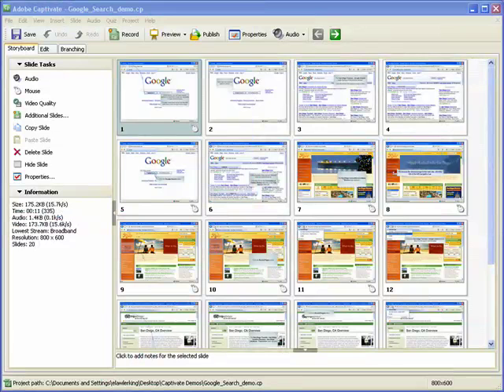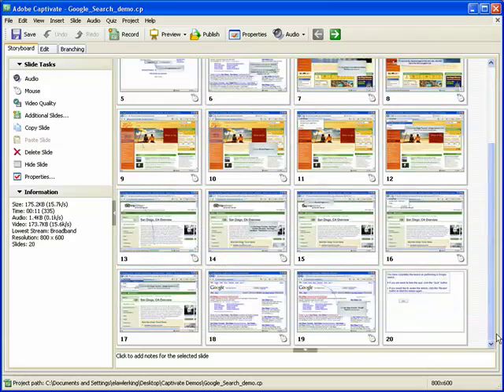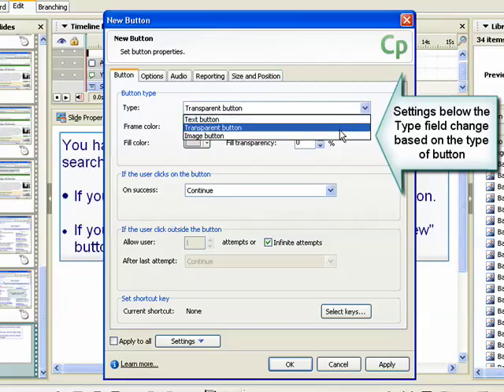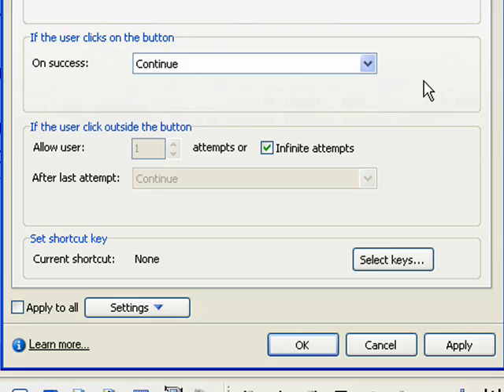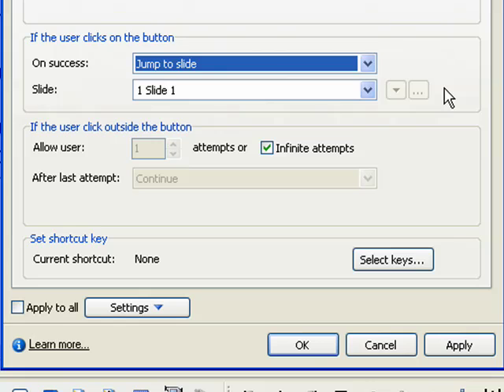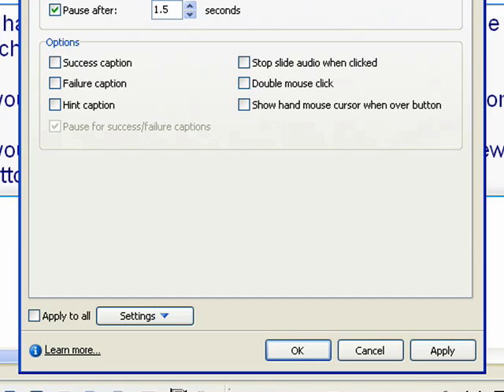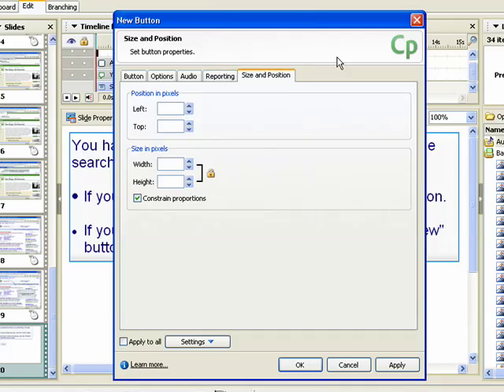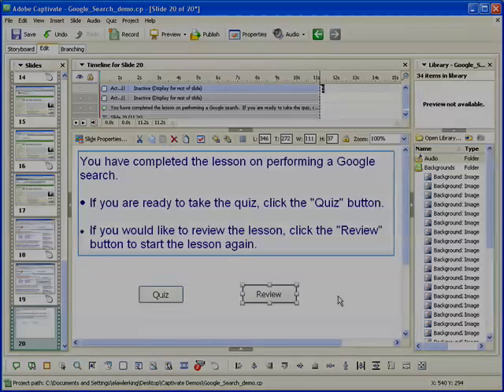Inserting a Button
In this video you'll learn how to insert and configure a button in Captivate 3.